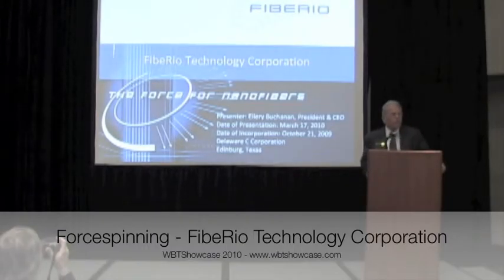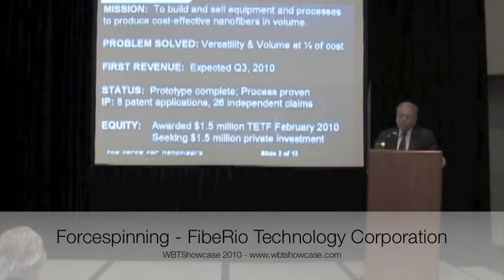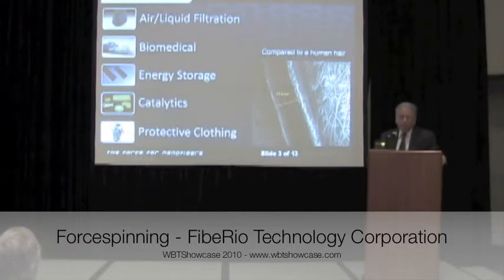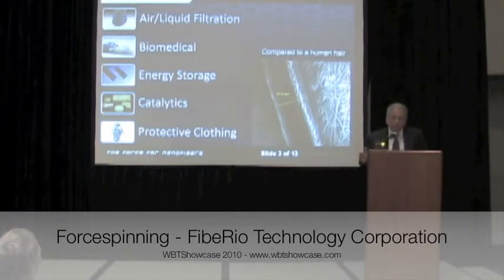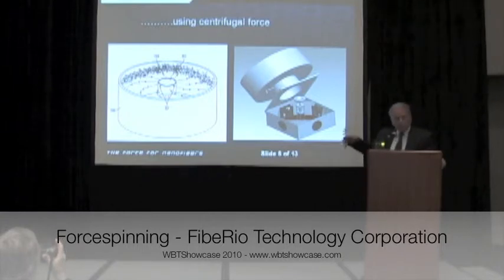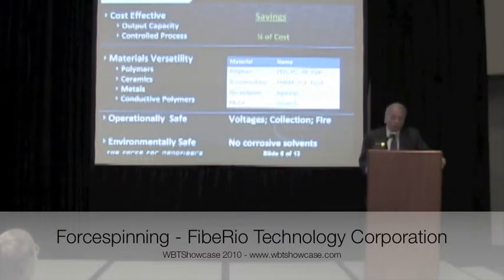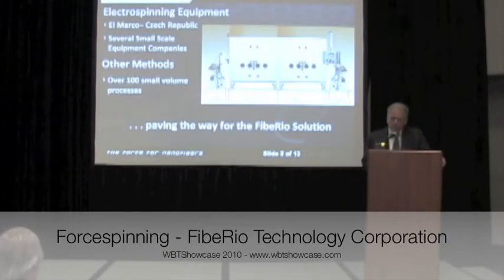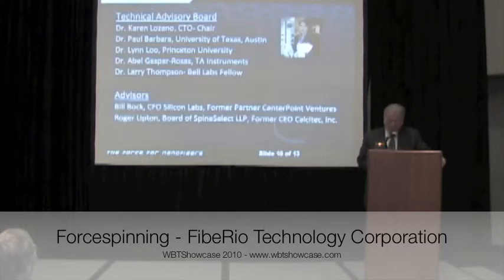Forcespinning - WBTShowcase 2010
Presentation on Forcespinning technology by FibeRio Tehnology Corporation at WBTShowcase on 3/16/2010